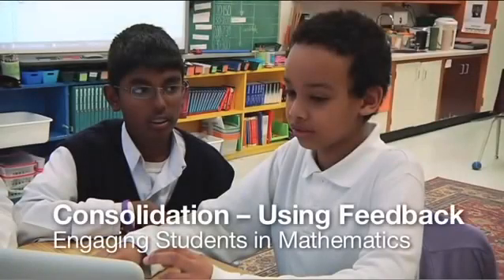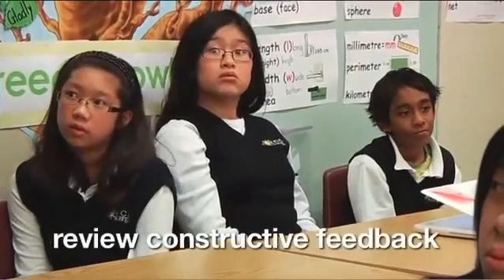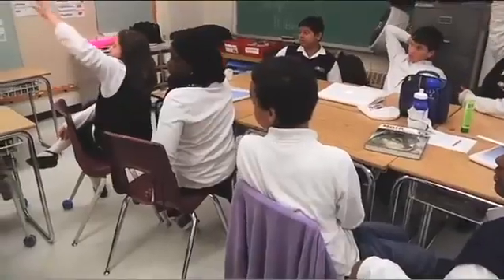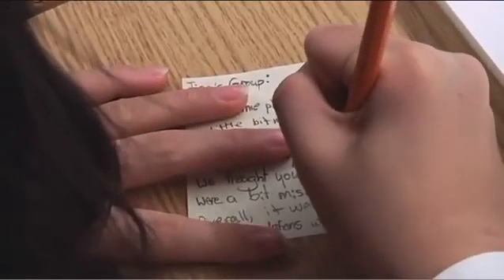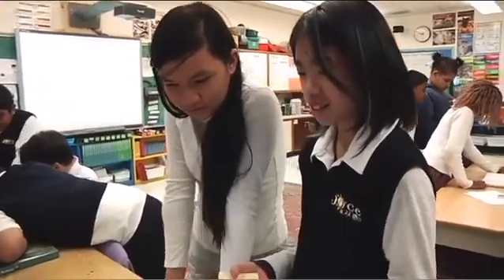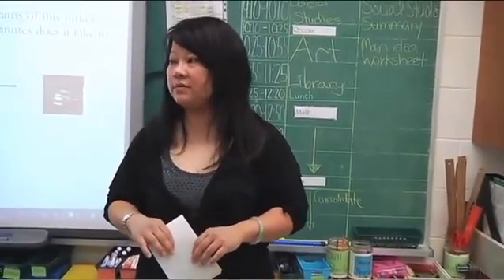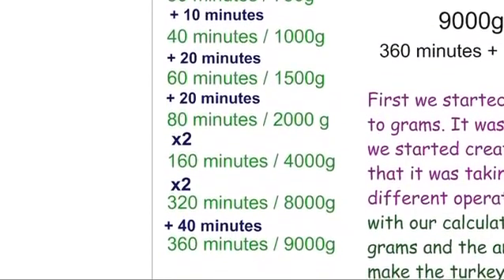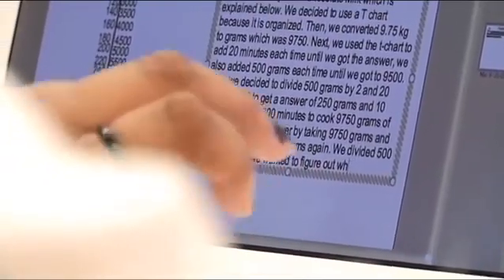Engaging Students in Mathematics Using Feedback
Continuum of observation